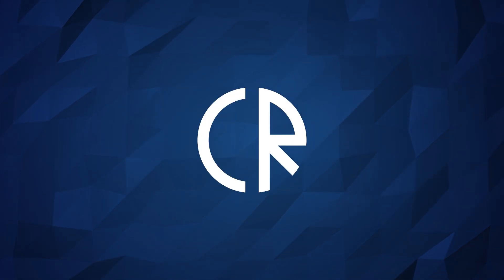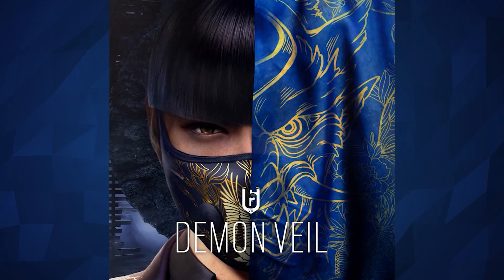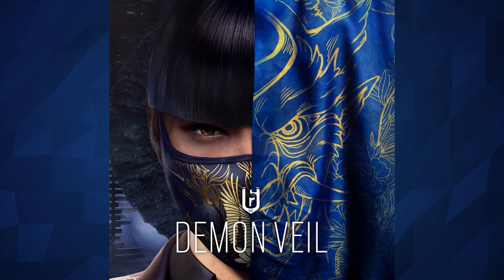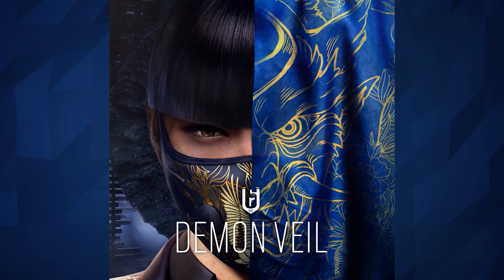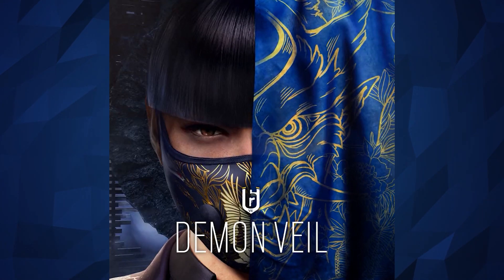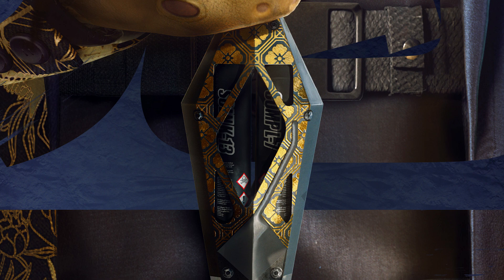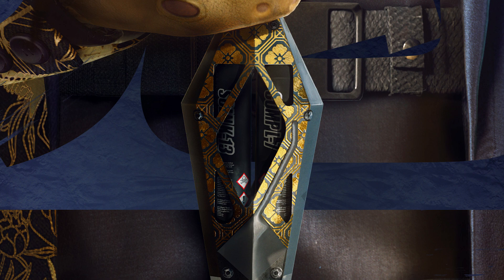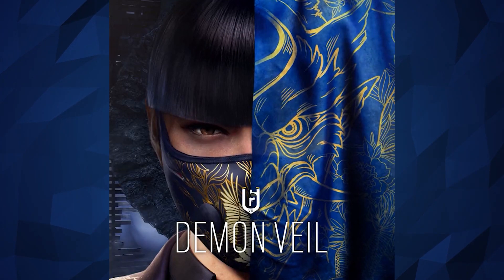Demon Veil First Look - New Operator - 6News - Rainbow Six Siege